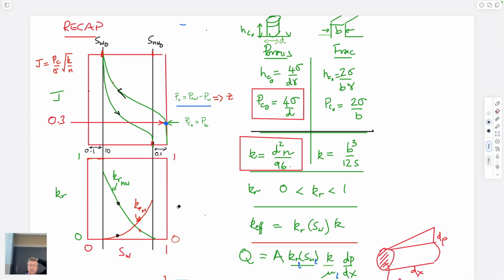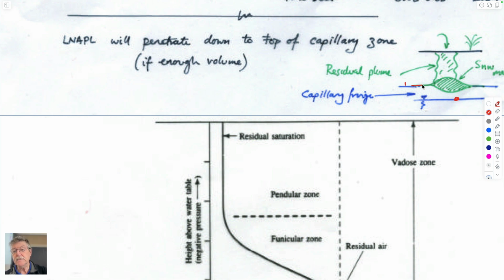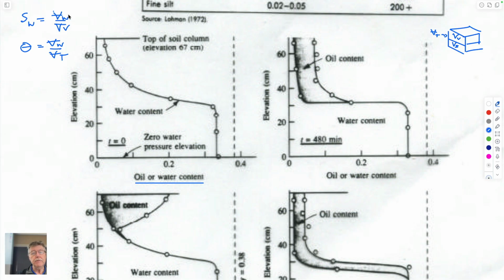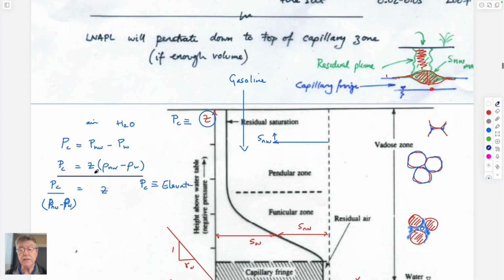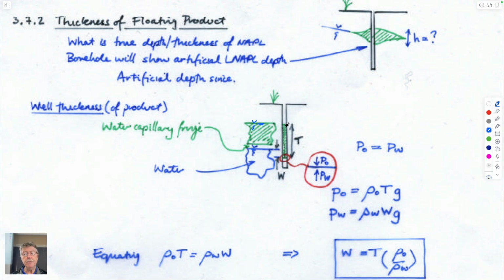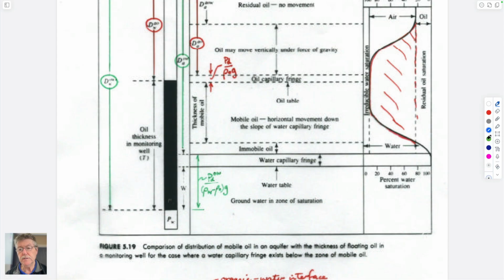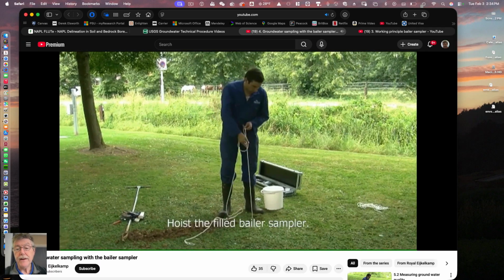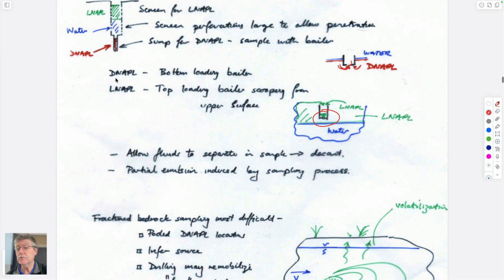2:6 Multiphase Flow - LNAPLs/DNAPLs, saturation with depth and flow